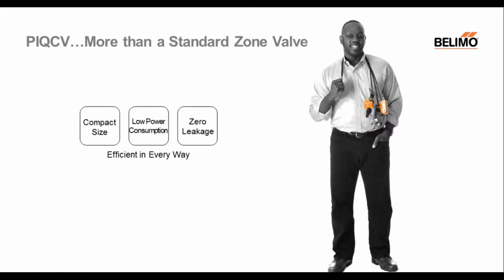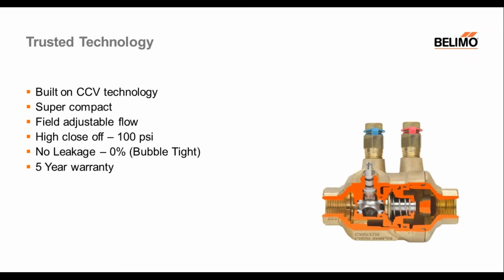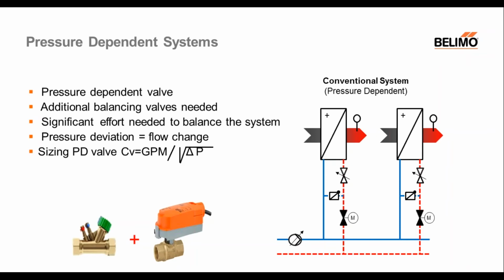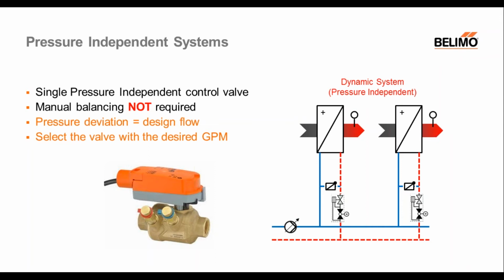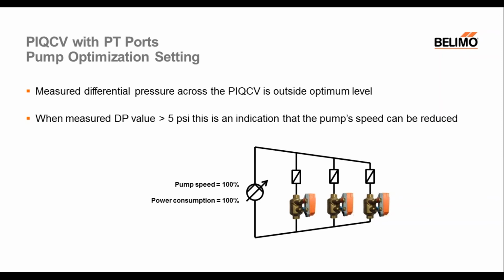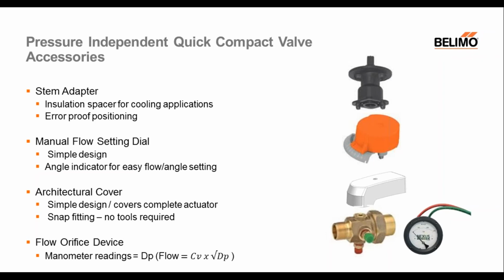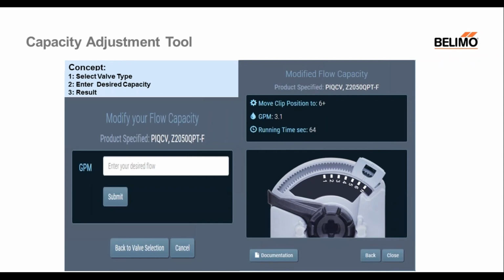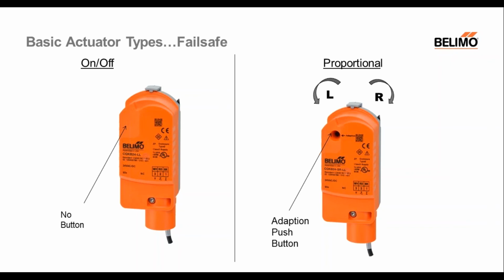Webinar: Pressure Independent ZoneValve - Efficient in Every Way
Designed for maximum efficiency in tight spaces, Belimo’s ZoneTight  PIQCV sets new design and performance standards for pressure independent zoning applications. The PIQCV combines a differential pressure regulator with a 2-way control valve to supply a specific flow for each degree of ball opening regardless of system pressure fluctuations. The valve performs the function of a balancing valve and control valve in one unit enabling the system to maintain proper flow through each circuit/terminal unit.  Register today to learn about this high performance solution.

About Belimo: Established in 1975, Belimo has become a global leader in the heating, ventilation, and air conditioning (HVAC) market. Our foundation is built on mutual success, long-lasting partnerships, and delivering exceptional customer value. By focusing on quality solutions and innovation, we provide products that increase energy efficiency and reduce installation costs with the fastest delivery times in the industry. Be part of our journey as we shape a future filled with pioneering technology that helps businesses thrive.